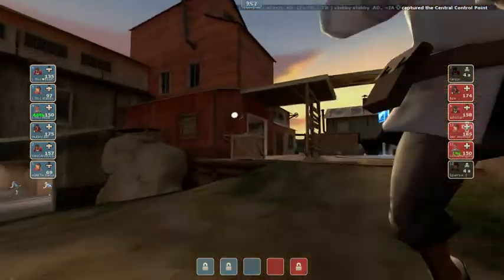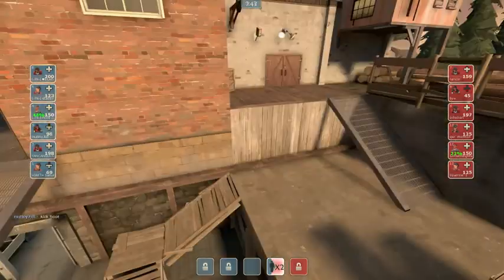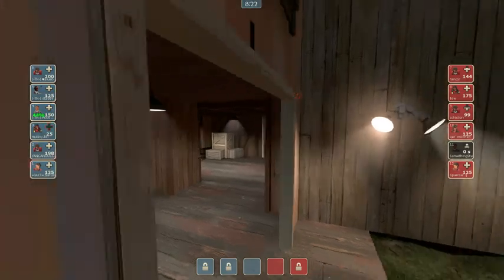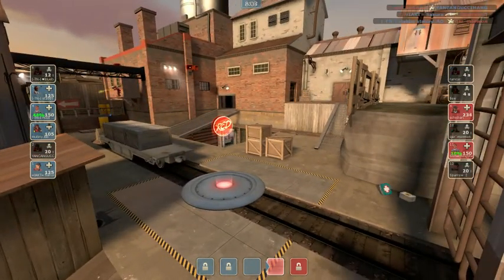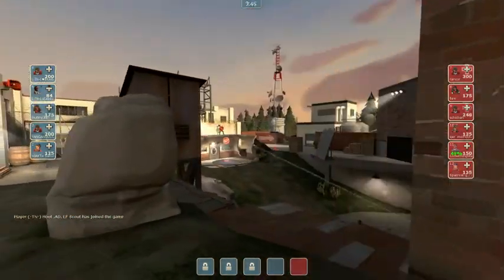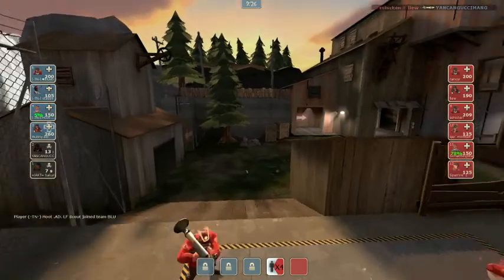Demo review #5: TN on snakewater (part 1/3)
Snake? Snaaaake!

Some technical difficulties in this one. Not sure if they crop up in this part, sorry about that.